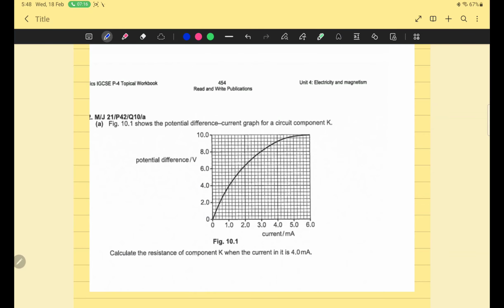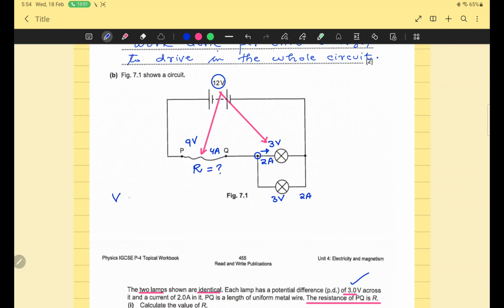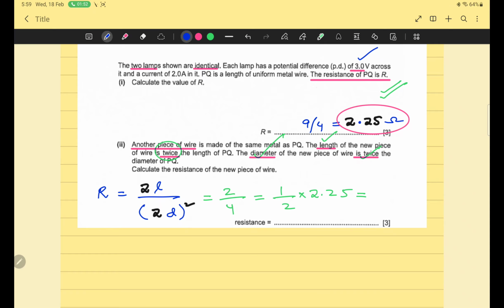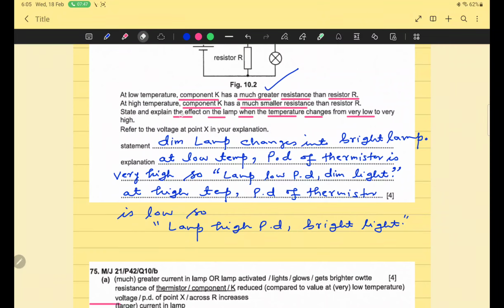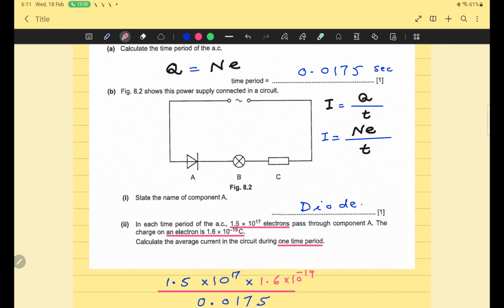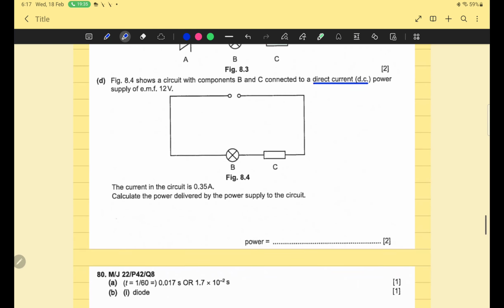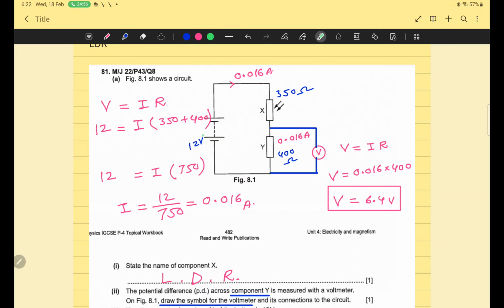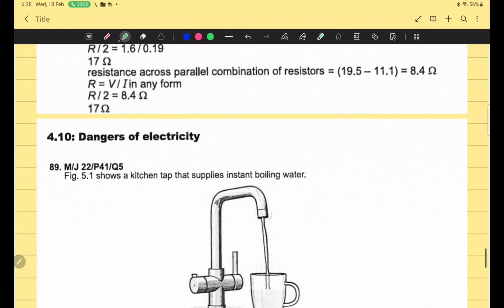Electricity 18 feb